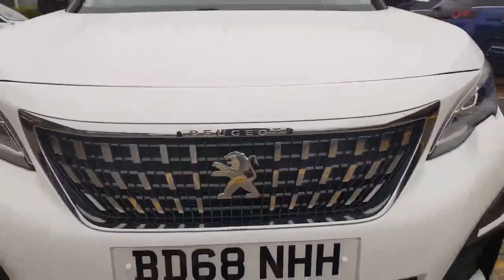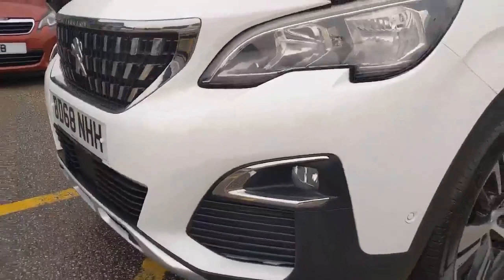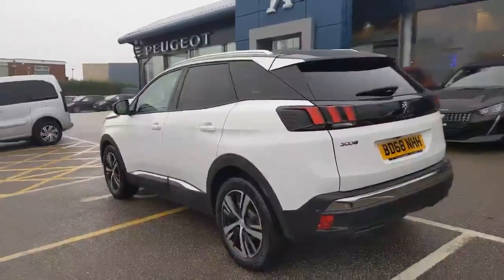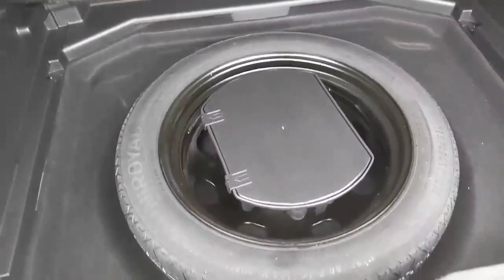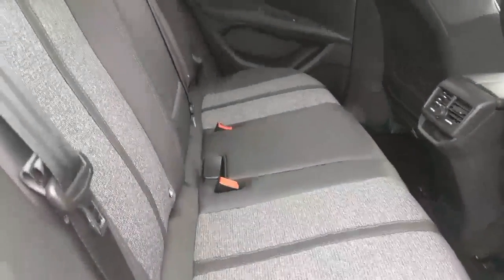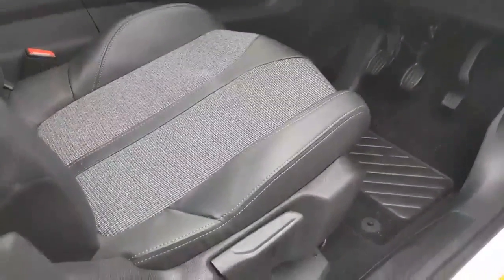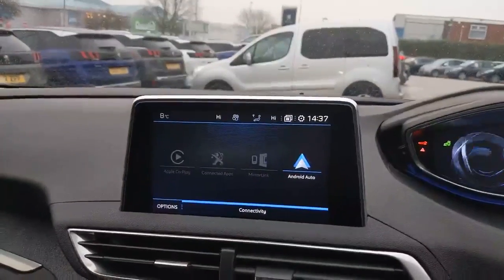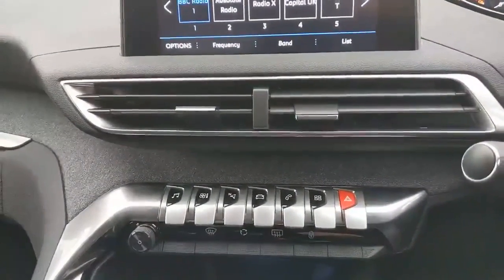Approved Used Peugeot 3008 1.5 Allure | Chester Peugeot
This gorgeous Peugeot 3008 1.5L BlueHDi is a gorgeous family car and is packed full of spec like:

• Part leather Seats
• 18in Diamond Cut Alloy wheels

And a lot lot more so give us a call on 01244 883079!